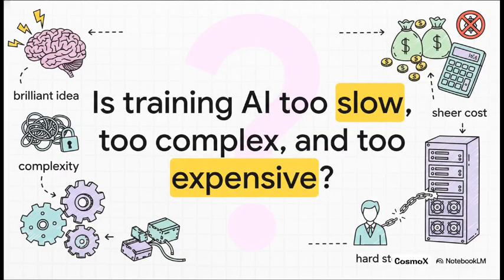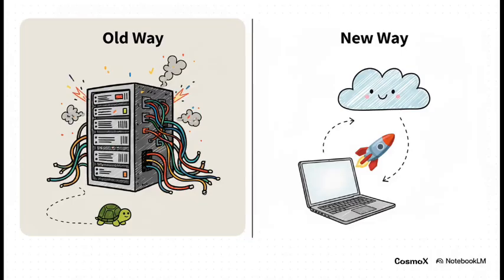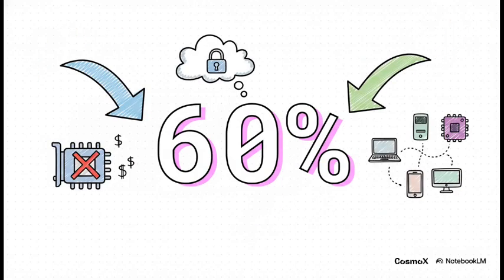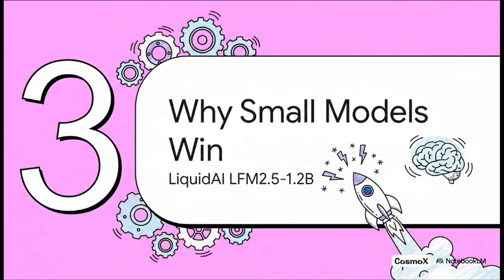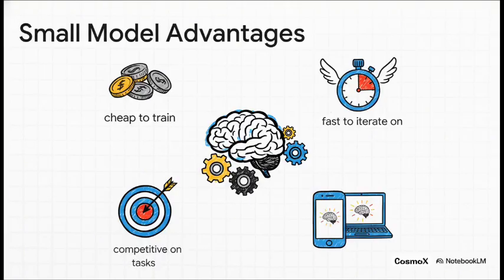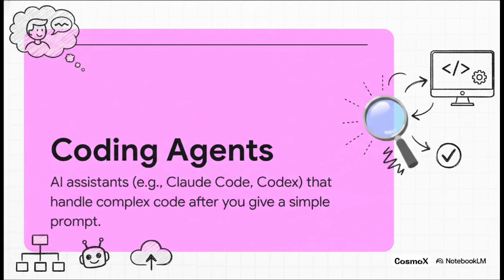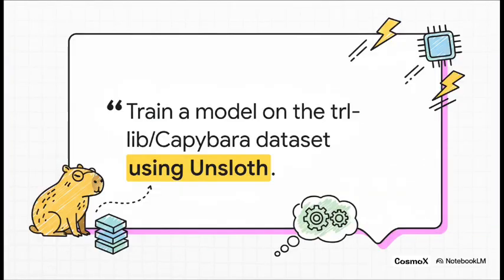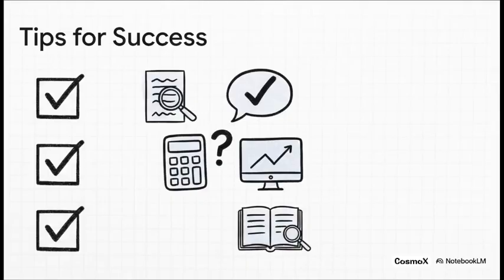Unsloth Jobs Explained: LLM Training Acceleration, Memory Efficiency, Fine-Tuning Shift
🔹 Overview of Unsloth and its ecosystem implications
🔹 Training efficiency and memory optimization mechanisms
🔹 Impact on lightweight fine-tuning workflows
🔹 Broader effects on developer and research pipelines